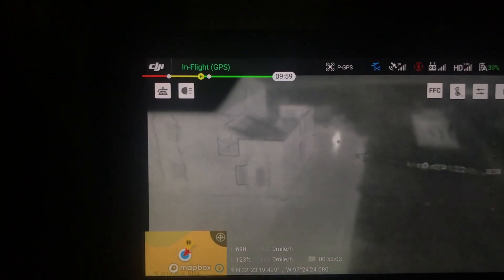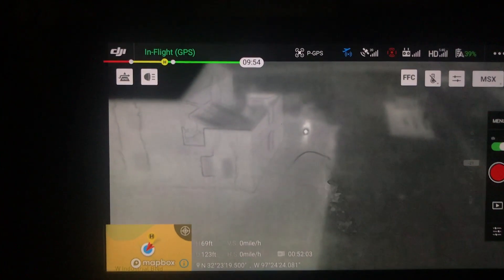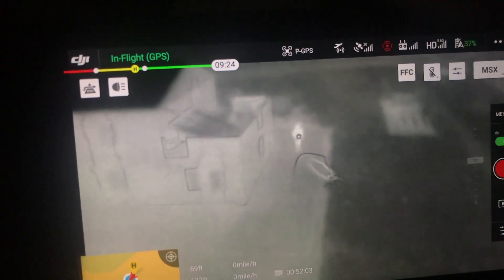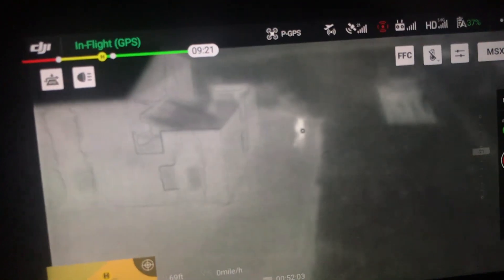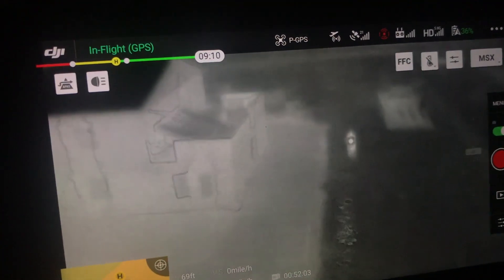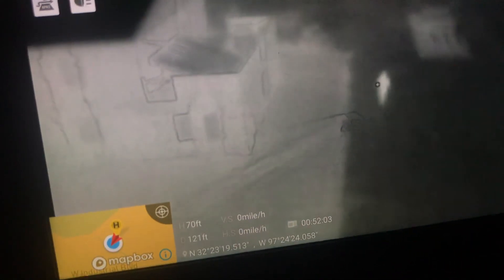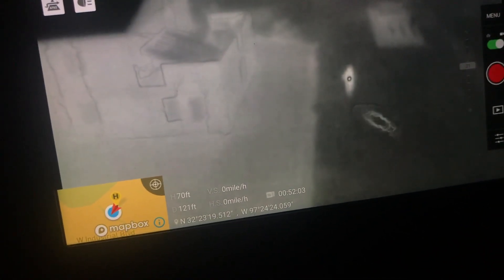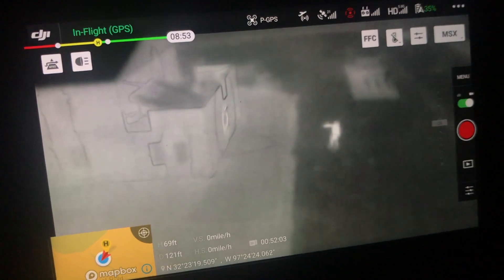DJI Mavic 2 Enterprise Dual -- Ground to Air Communications via flashlights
For those that have worked with ground search crews with the XT or FLIR Vue series, you know the struggle. The ground crew hears some kind of movement in the bush and want you to look for a thermal signature where they are point with their flashlight.  You can't see it without MSX.  We know the XT2 is a rock star at ground-to-air communication, but here we test if the M2ED can perform in this area as well.